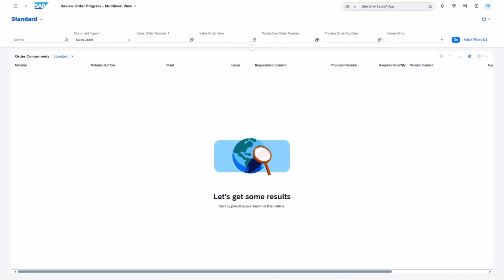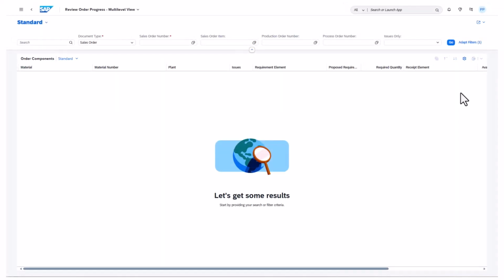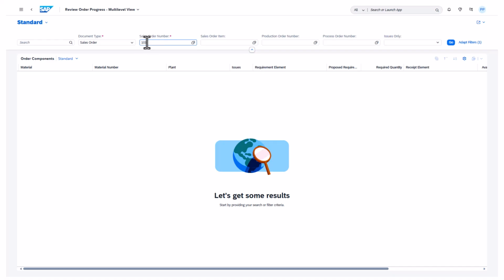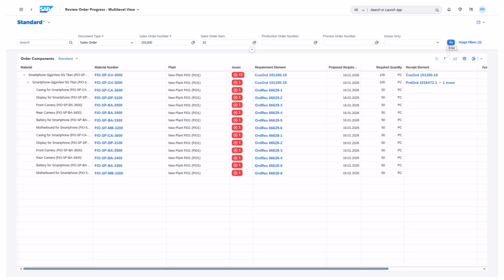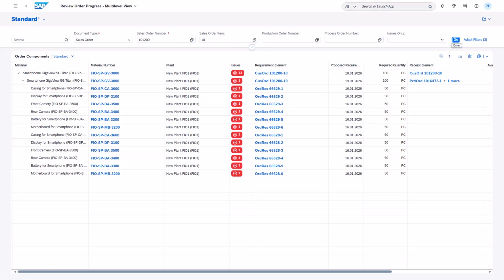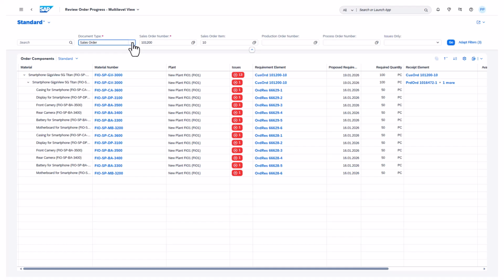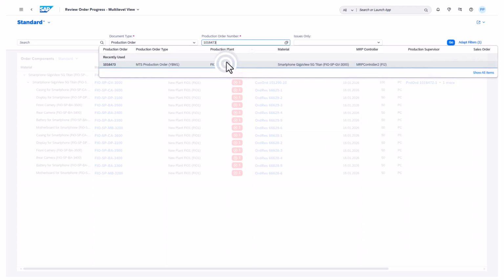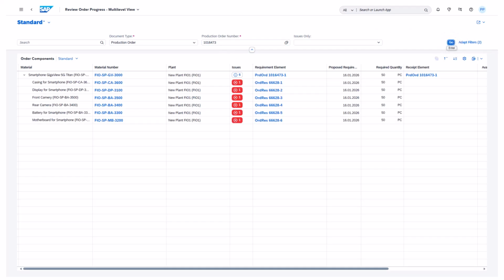Improved Order Selection in SAP S/4HANA Cloud Review Order Progress | Demo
Find the right order faster in Review Order Progress, with improved, more intuitive selection options in SAP S/4HANA Cloud.

In this short demo, you’ll see how order selection has been streamlined compared to earlier versions, where you typically relied on value help for Document Number. The app now offers clearer fields and a more efficient flow to help you get to the information you need with fewer steps, supporting higher productivity for day-to-day order tracking and execution.

Chapters:
00:00 - Introduction: selecting orders in Review Order Progress
00:13 - What changed from earlier versions
00:24 - Choose the right Document Type
00:36 - Enter order number and run selection (Go)
00:53 - Switching between order types correctly
01:10 - Wrap-up

Learn more about Review Order Progress in SAP S/4HANA Cloud.